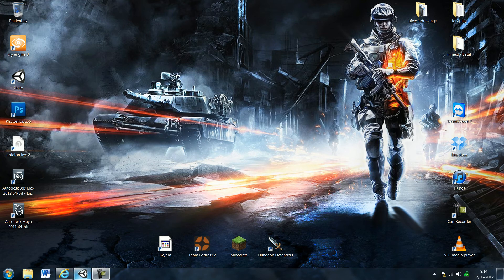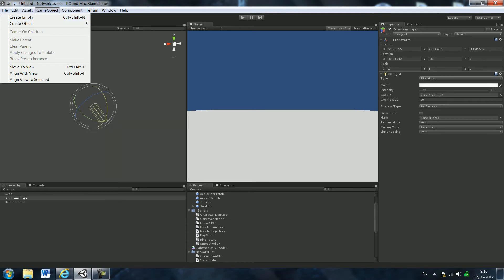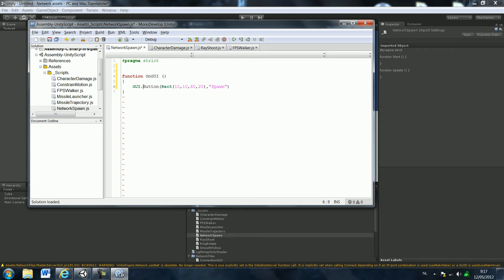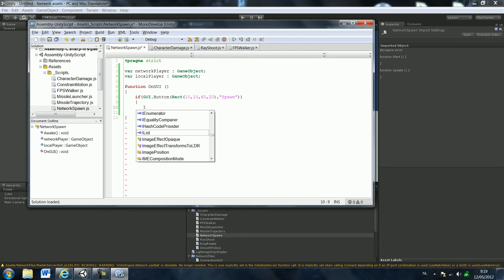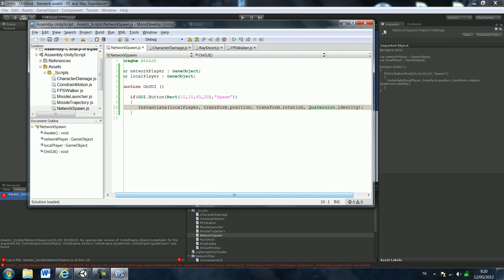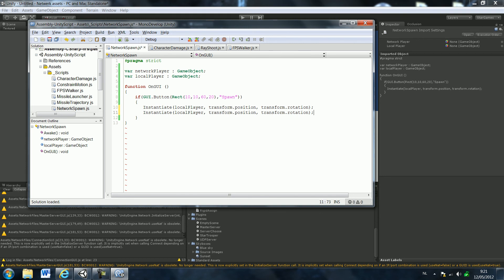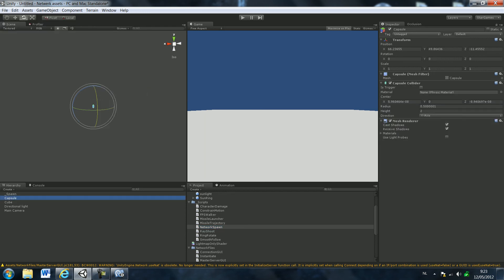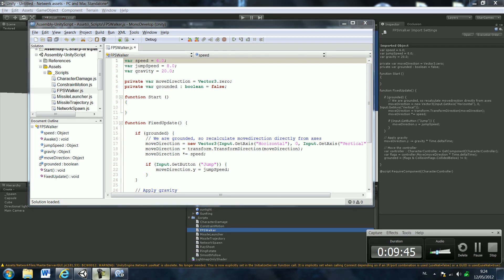16. unity 3d multiplayer tutorial part 3 spawn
today were going to create the spawn system for a FPS game